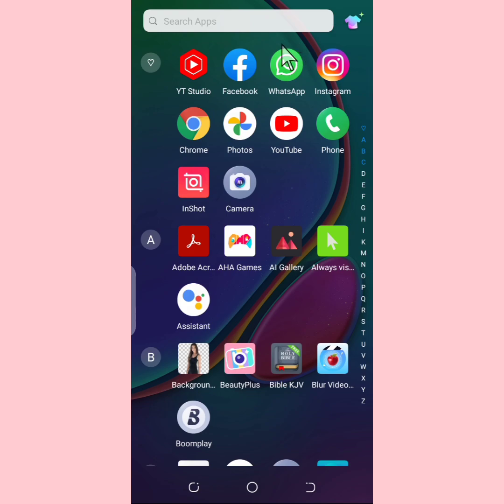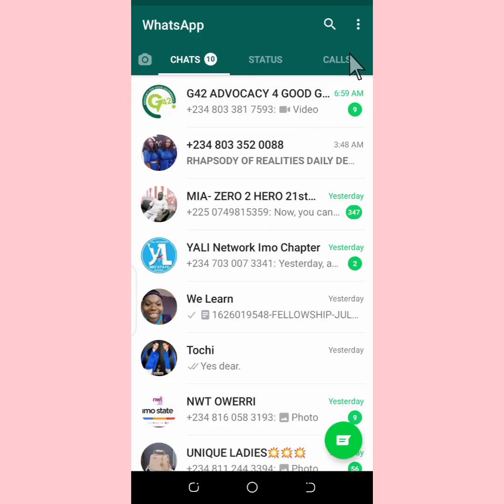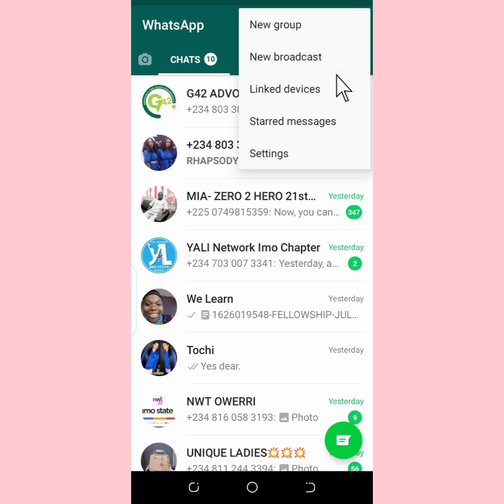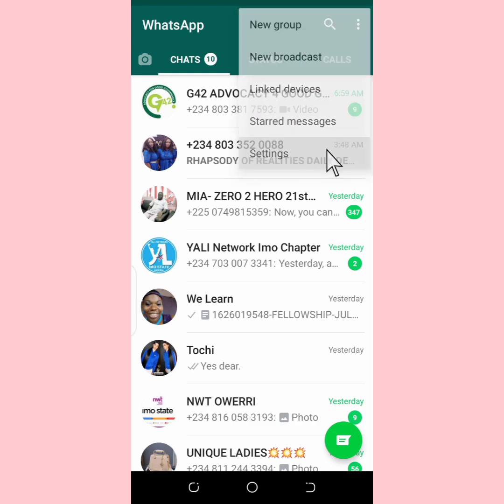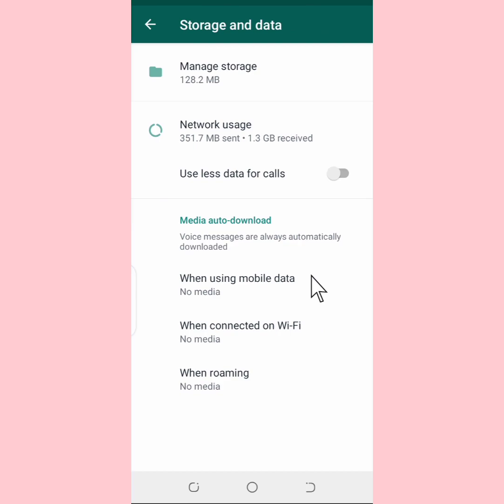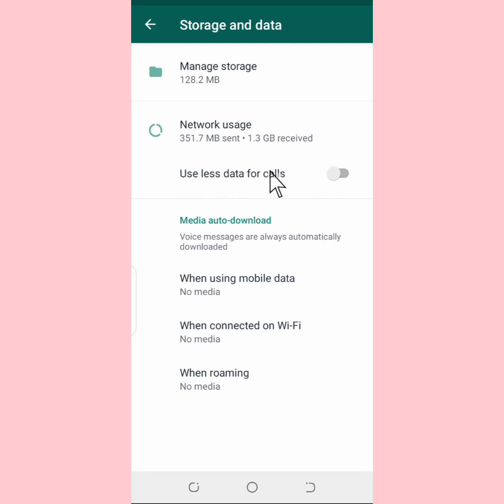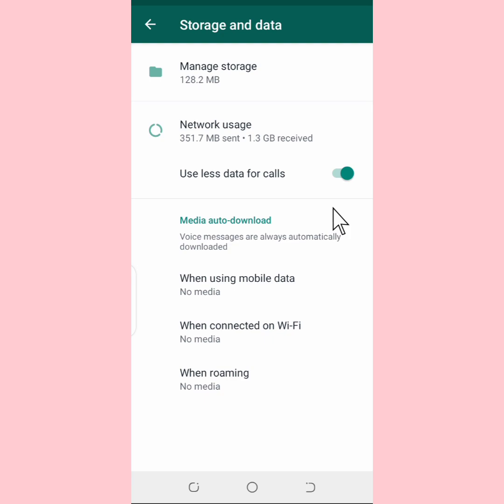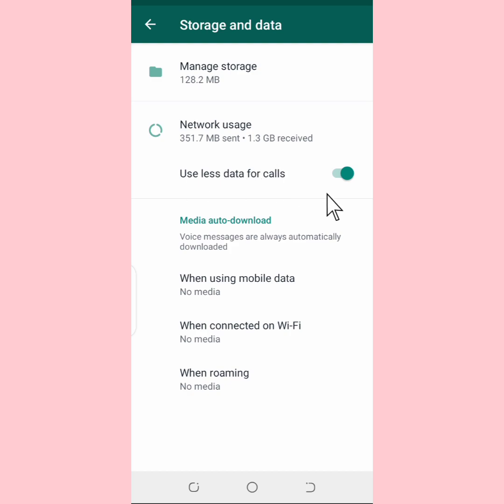How To Use less Data for WhatsApp Calls | WhatsApp Call Data Usage Settings On Android Phone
This is a step by Step WhatsApp Tutorials on how to use less Data for WhatsApp Calls. An easy guide on how to turn on WhatsApp Call data Usage Settings